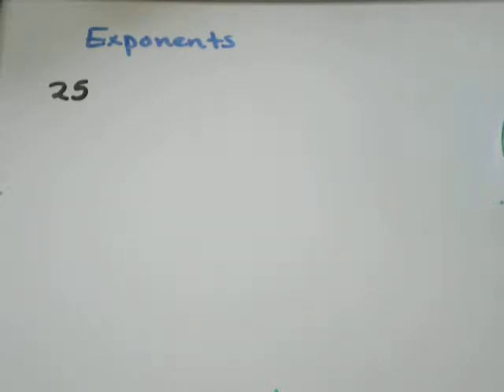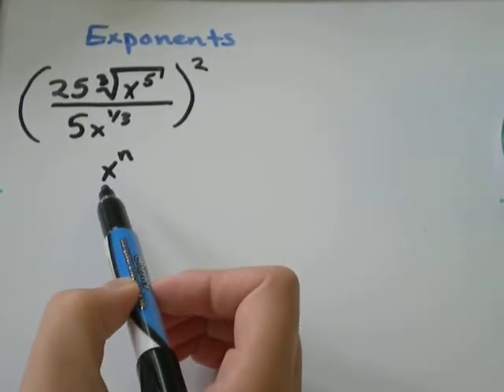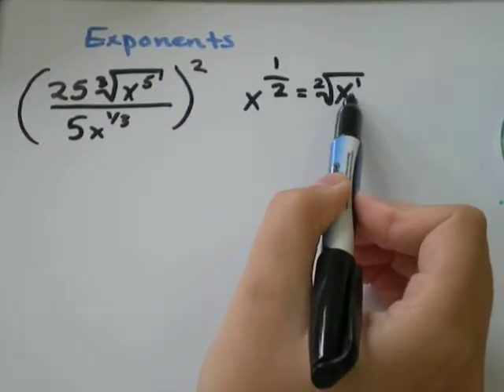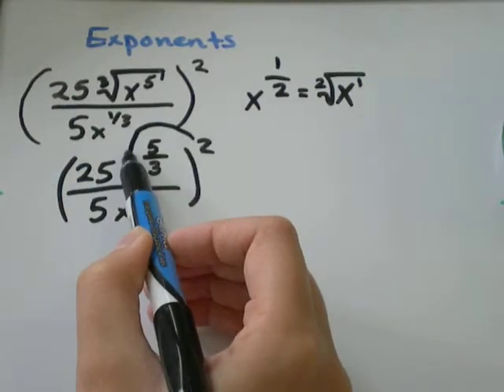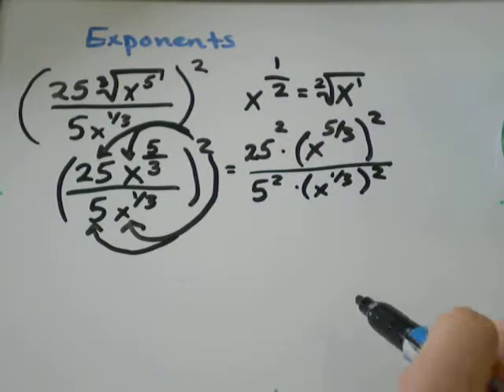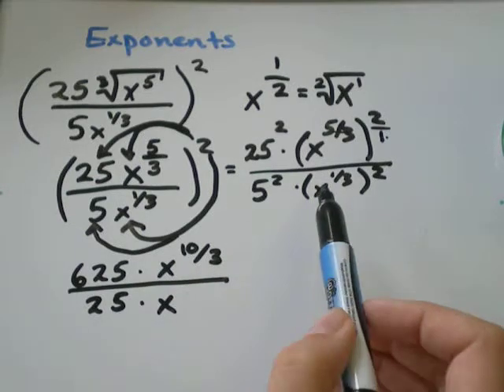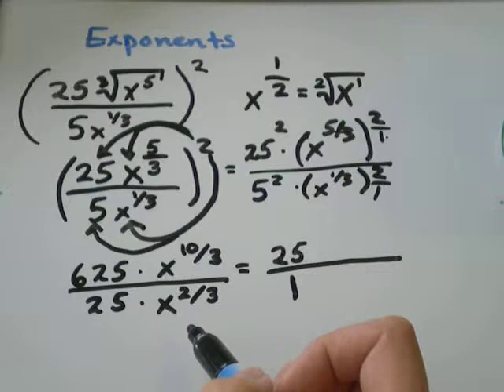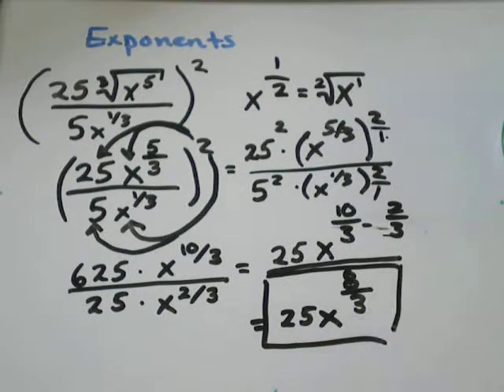Exponents Exam Questions